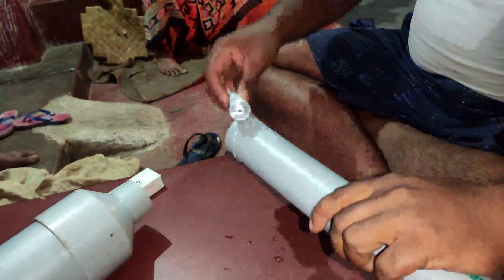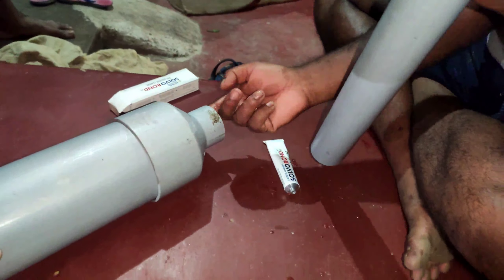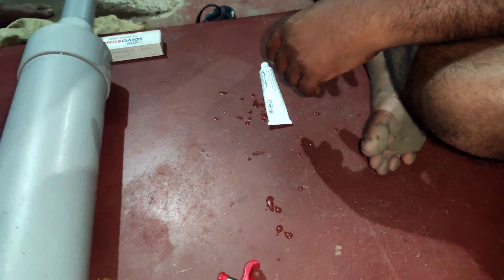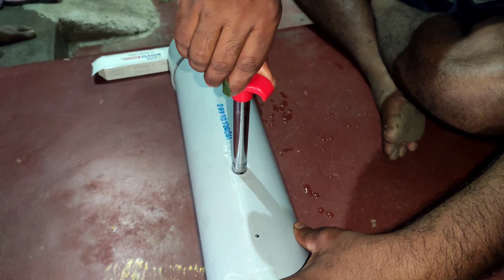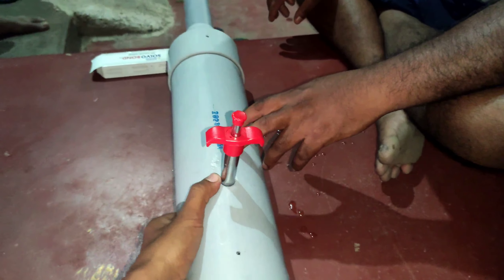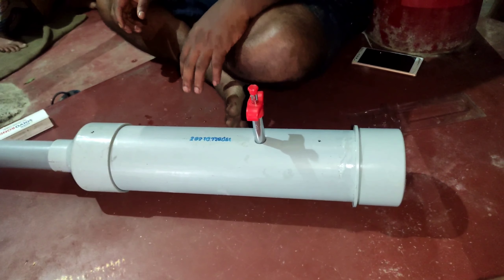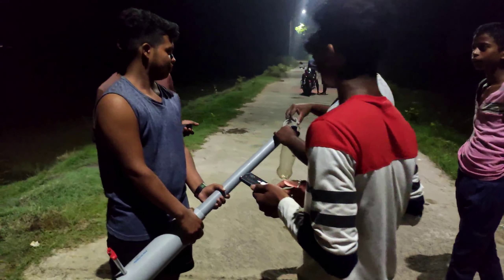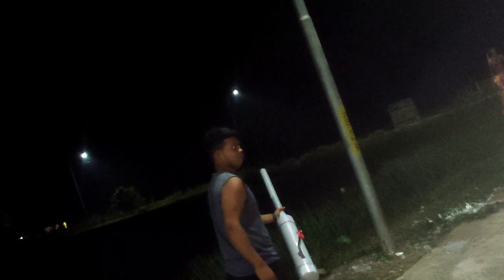ଦୀପାବଳି ପାଇଁ ଘରେ ତିଆରି କରନ୍ତୁ ତୁପ💥 || ବାଣ ଠାରୁ ଅଧିକା ଆବାଜ କରିବ 💥💥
Video ଦେଖିଥିବାରୁ thank you
Thank u take care bye bye